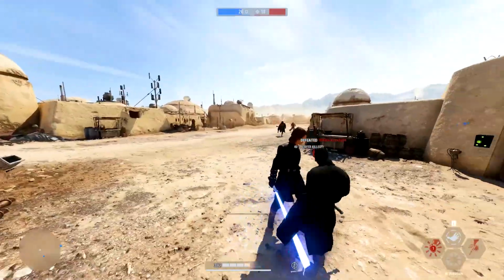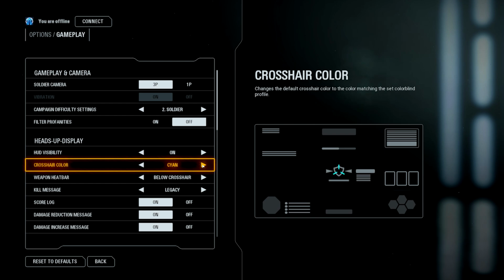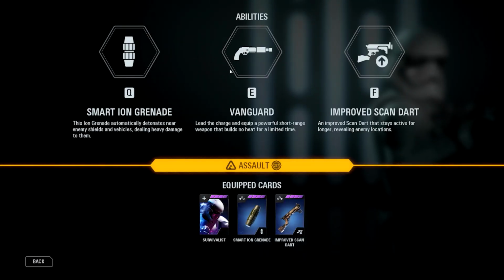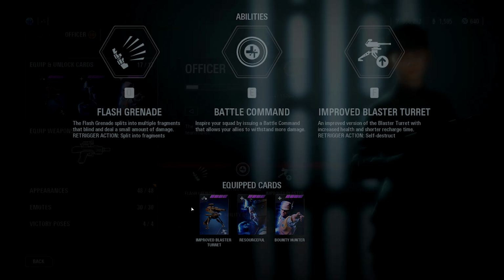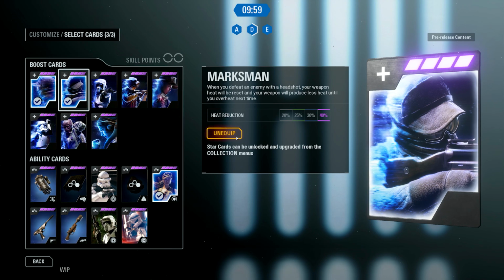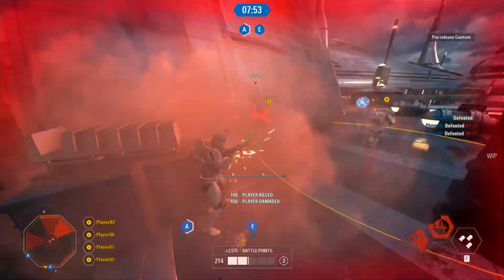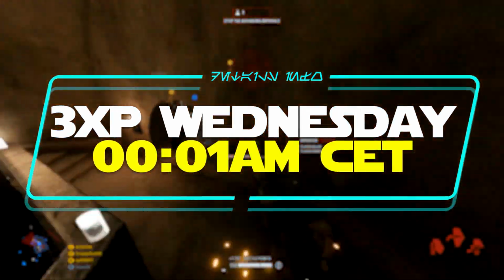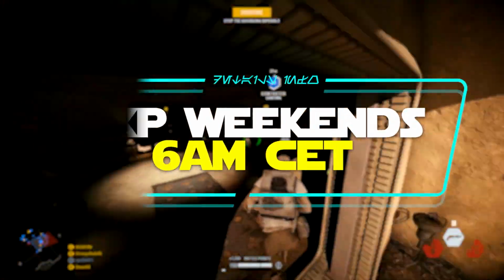Top 10 Star Wars Battlefront 2 Tips For NEW Players!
Top 10 Star Wars Battlefront 2 Tips For NEW Players! How to get better at battlefront 2